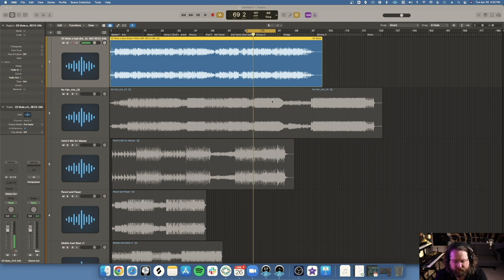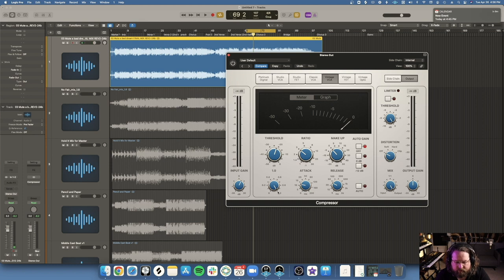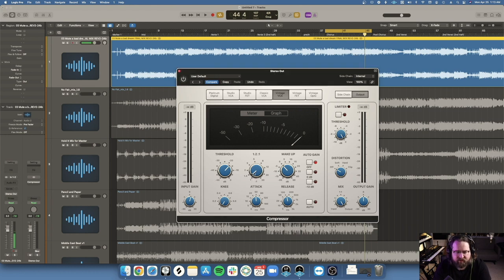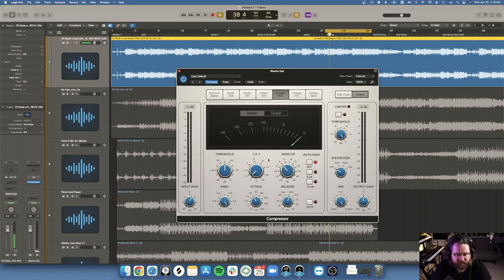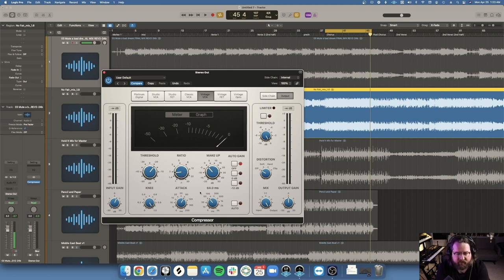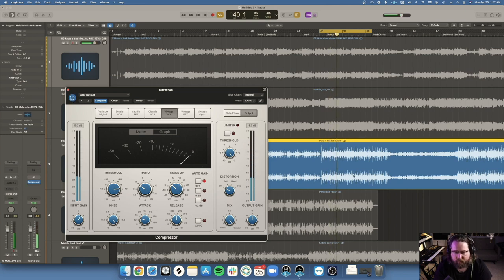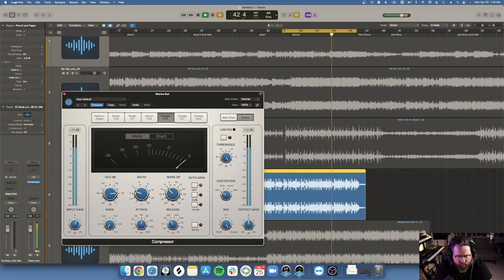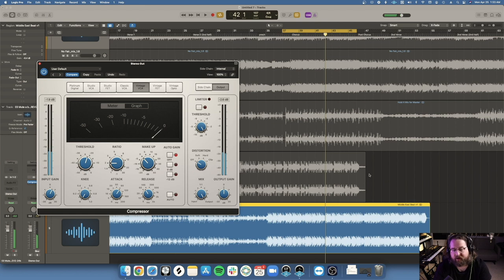How to Compress your Master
Compression in mastering is generally applied minimally, but can have a great effect on the transients and character of the track. Don't just throw a compressor on. In this video you will really learn how to apply compression in a way that helps the character of the track pop.

ABOUT US: We are a high level MENTORING and training program for engineers and producers.